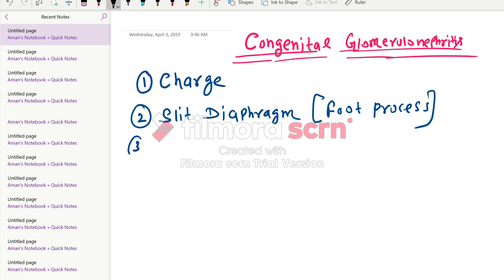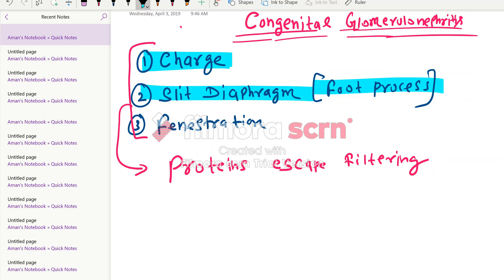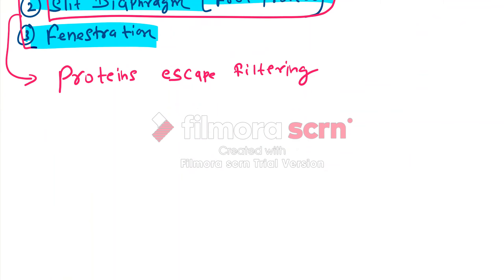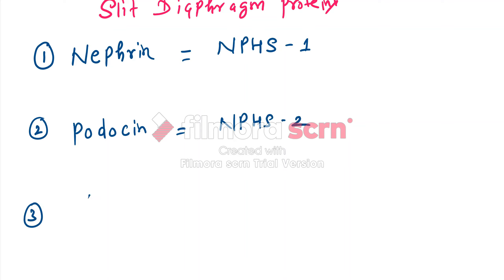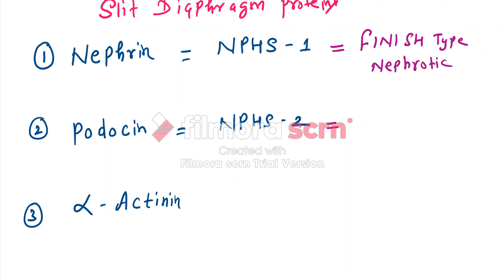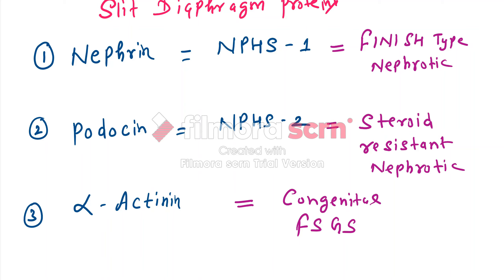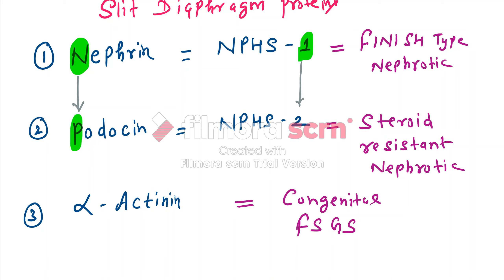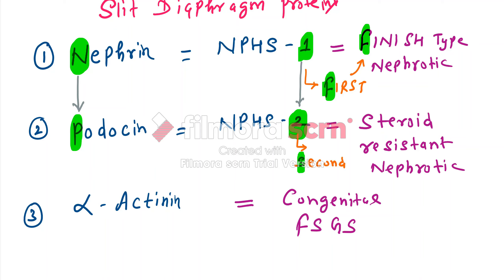CONGENITAL GLOMERULONEPHRITIS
slit diaphragm .congenital glomerulonephritis.